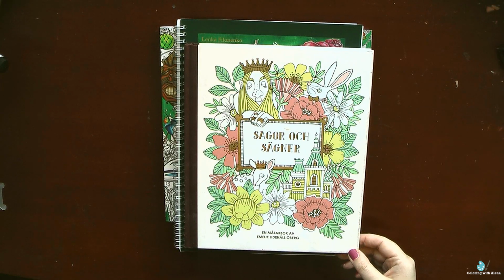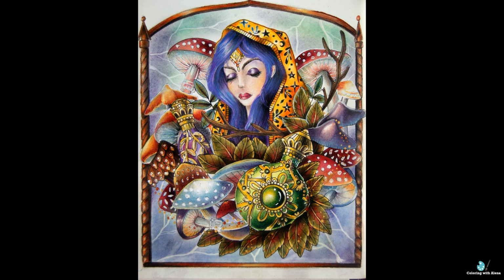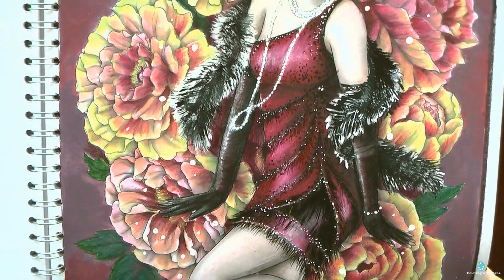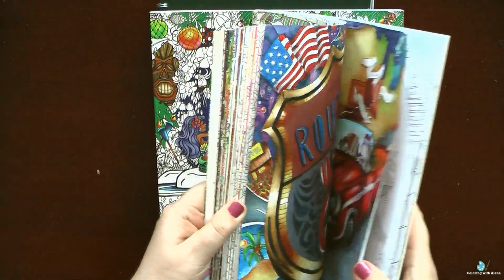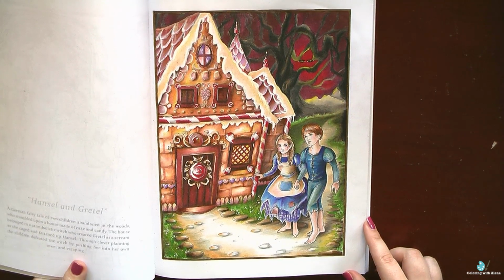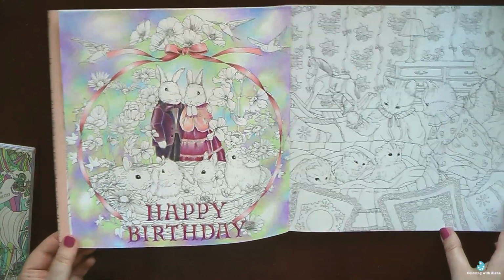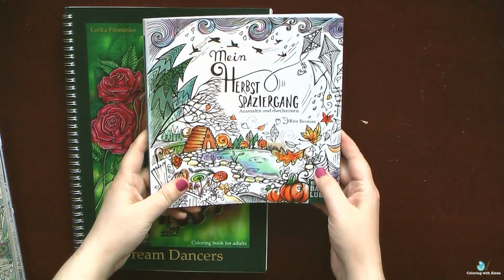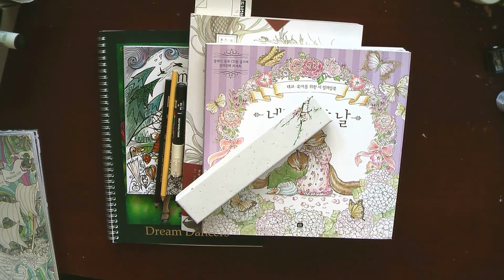What I colored in AUGUGT'19 / Coloring with Alena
'The Day we finally meet' Poem Korean Coloring Book by Kim Yu Jin
Fairy Tales, Princesses, and Fables Coloring Book (Fantasy Coloring by Selina Fenech)
'Magical Journey'
"Zendoodle Coloring Presents Mermaids in Paradise" by Denyse Klette on Bookdepository Amazon USA

'Sagor och sagner' by Emelie Oberg or on Printworksmarket.com